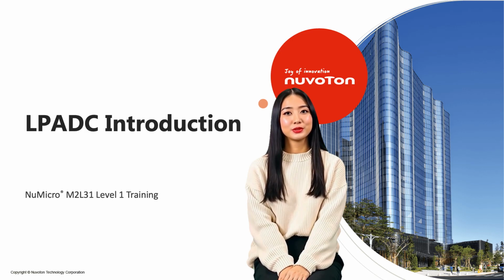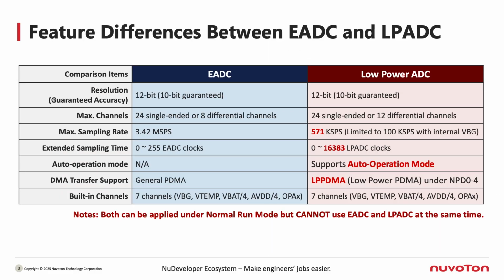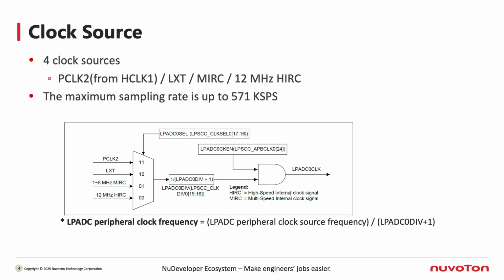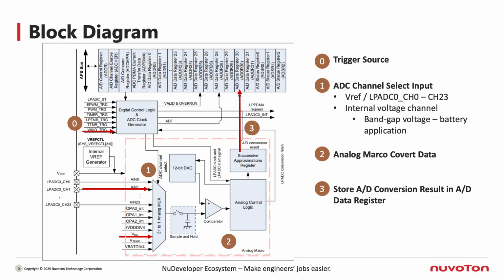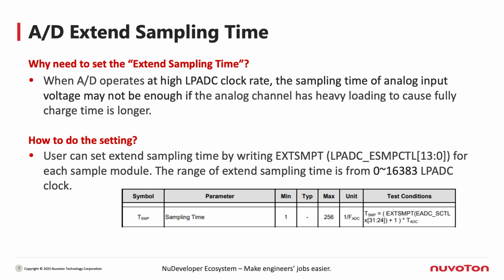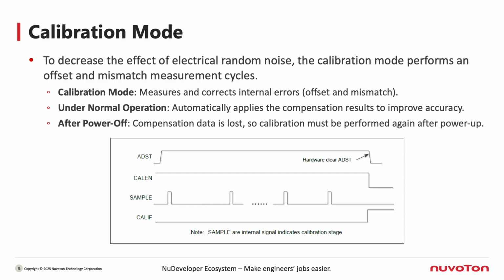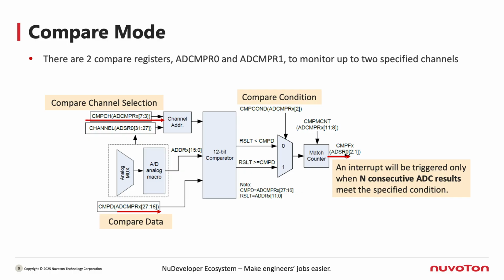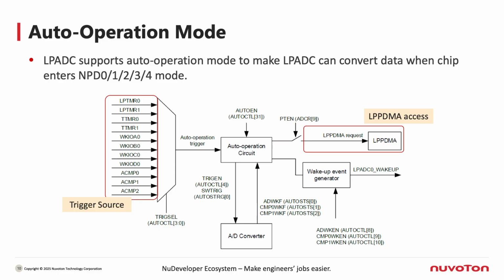NuMicro® M2L31 Series Level 1 Workshop – Low Power ADC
In the NuMicro® M2L31 microcontroller, there is a Low Power Domain that includes various low-power peripherals capable of operating normally even in power-down mode. In this video, we will introduce the Low Power ADC and explain its features and usage.